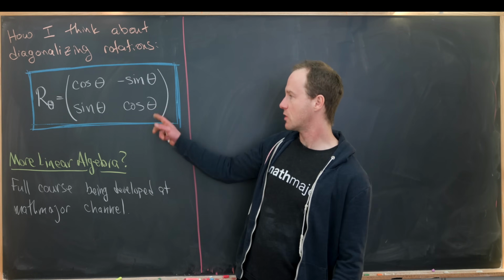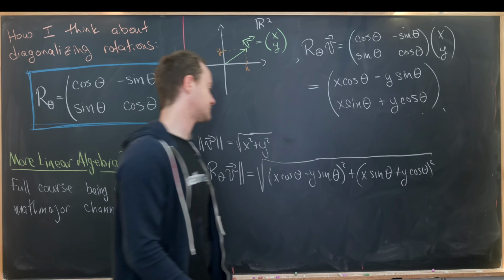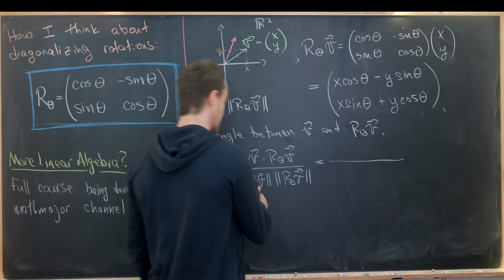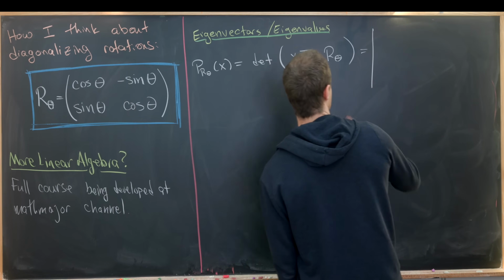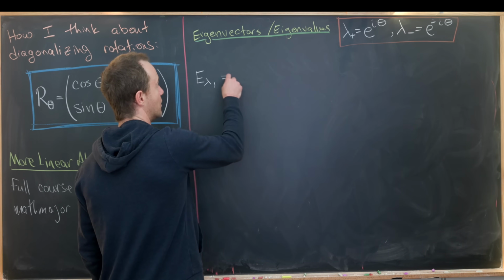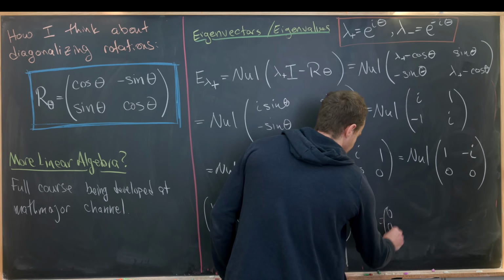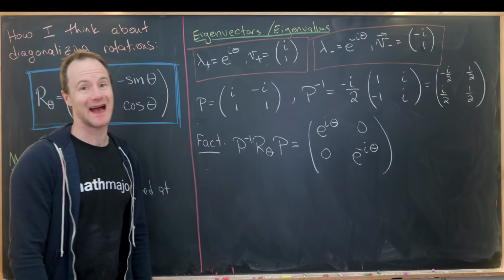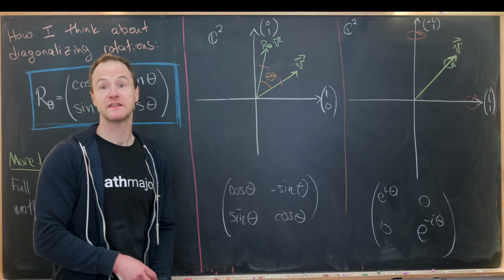How to "diagonally" think about rotations.